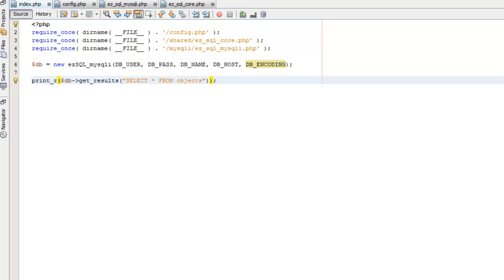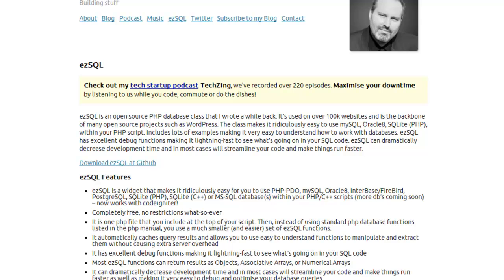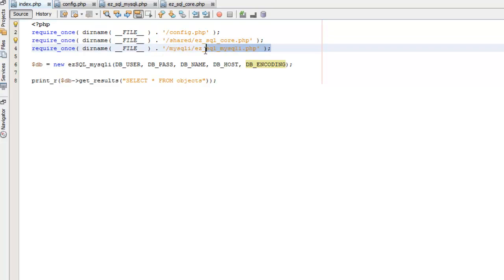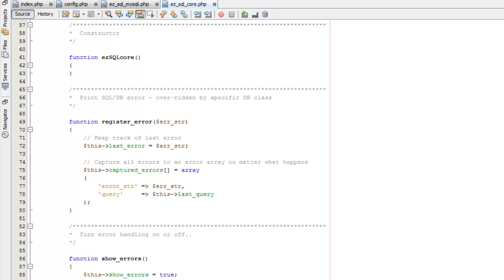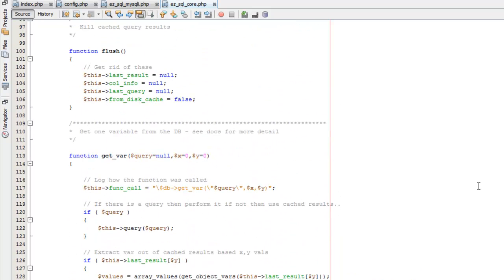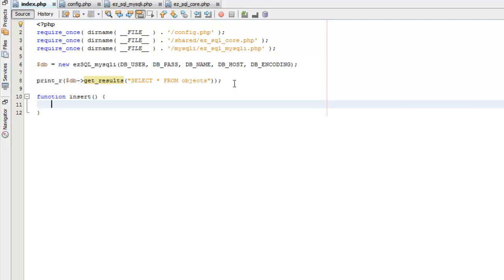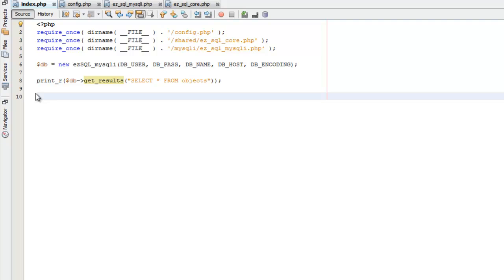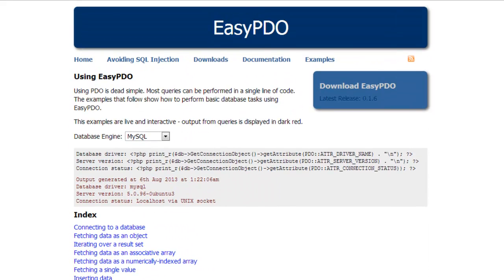How to Use ezSQL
In this lesson, you’ll learn how to use EzSQL and save yourself the headache of trying to roll your own database class. Plus, you’ll learn about other classes you can use for PDO and prepared statements that’ll save you hours of coding time.